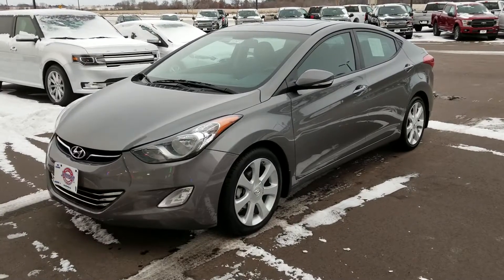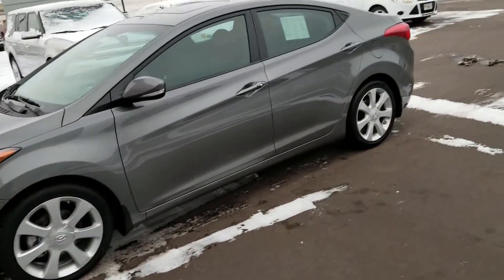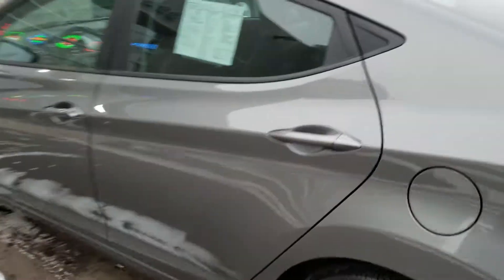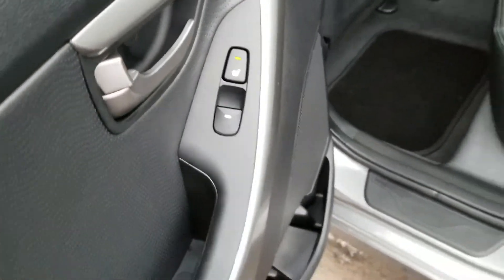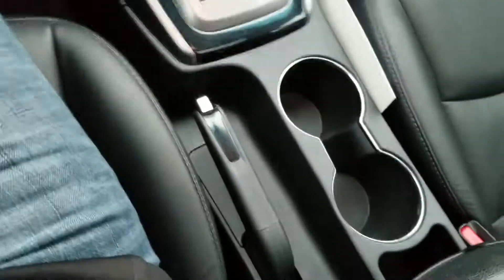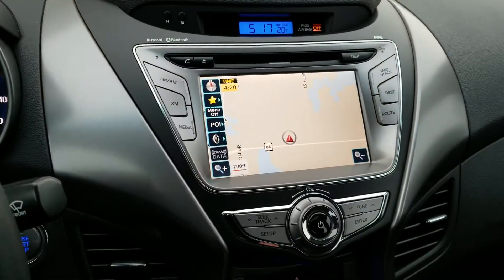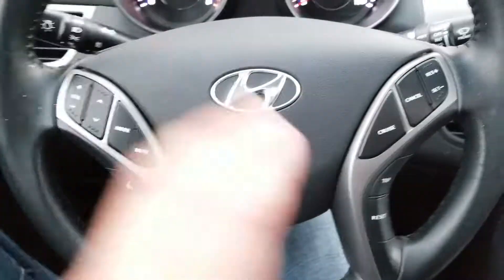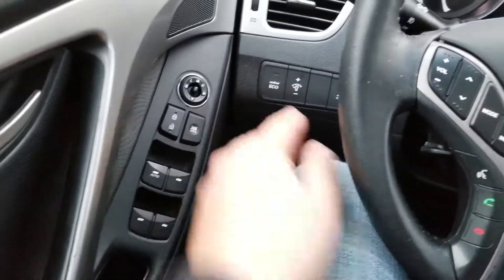2013 Hyundai Elantra Limited #703472